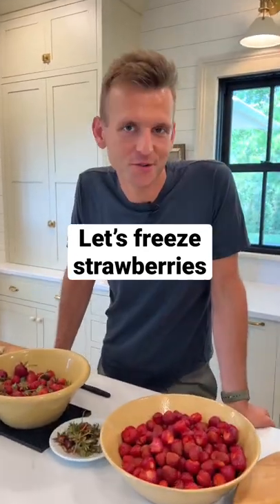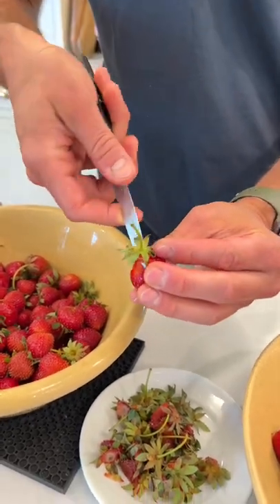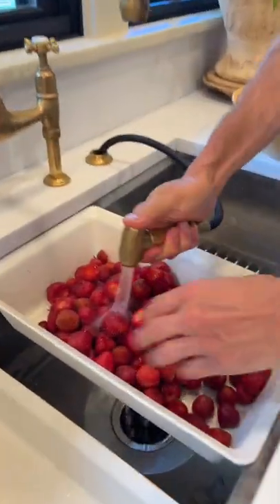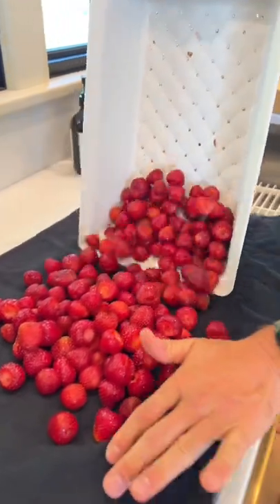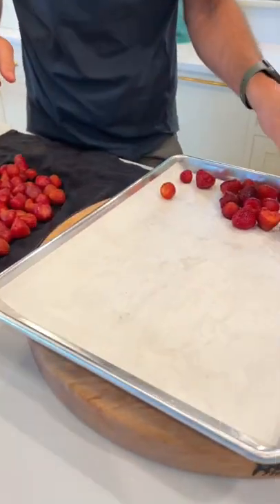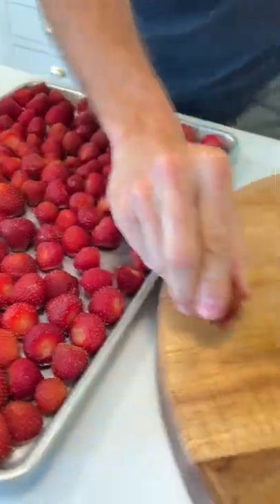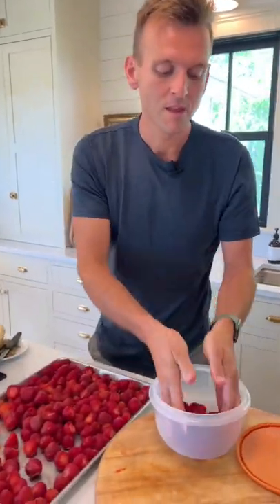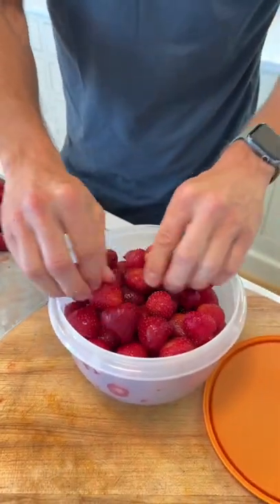How to freeze strawberries